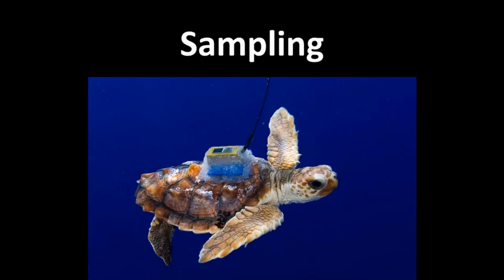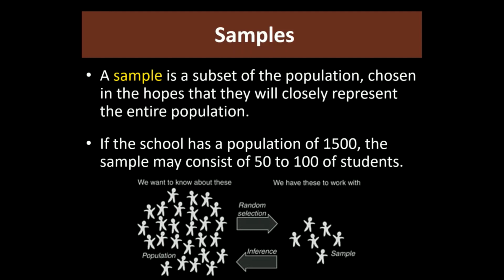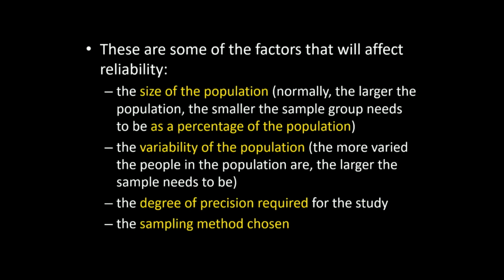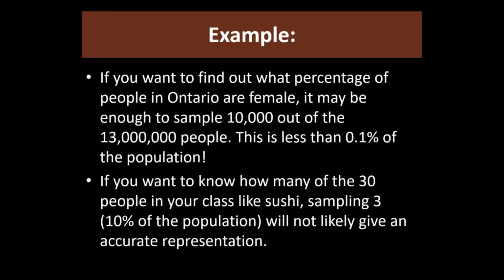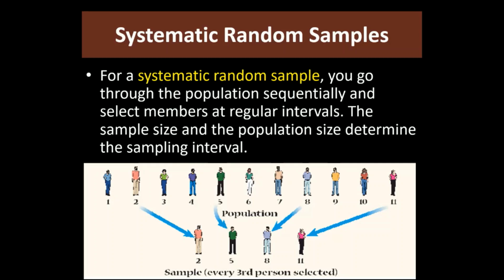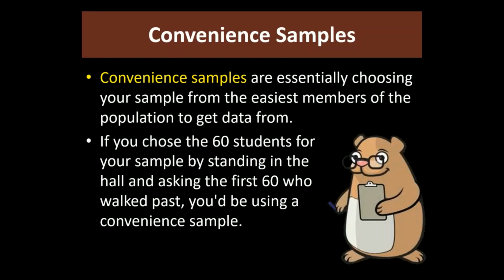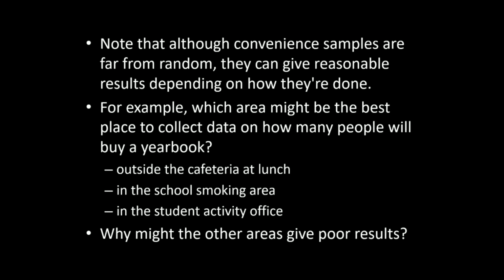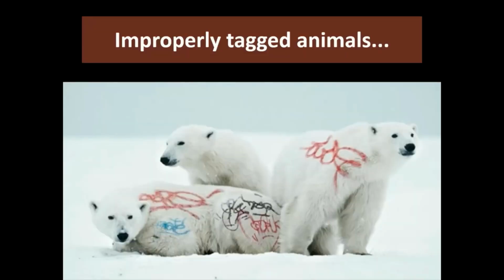0.2 Sampling (Math with Mr. Ray)